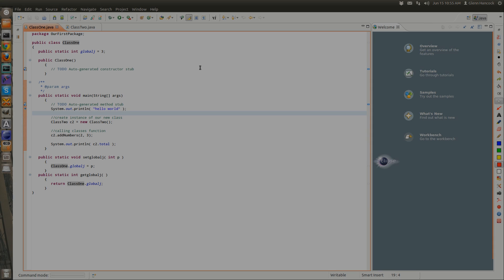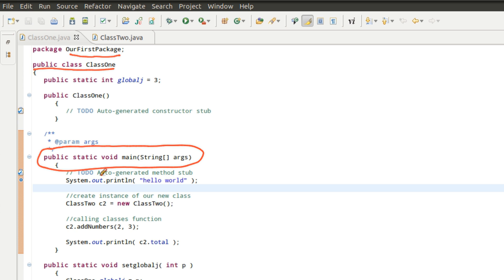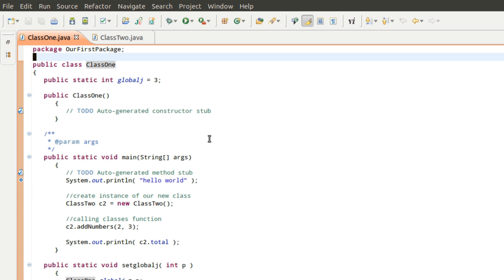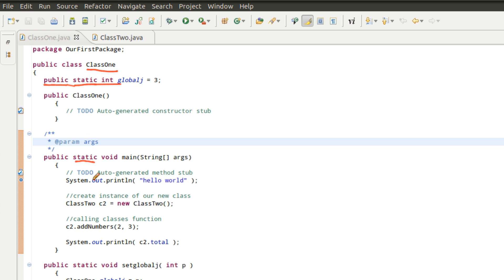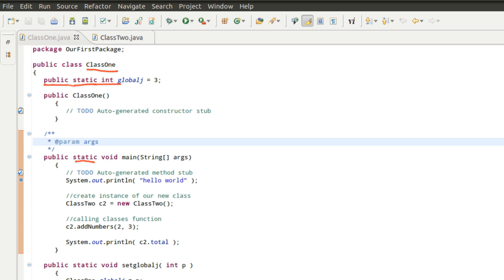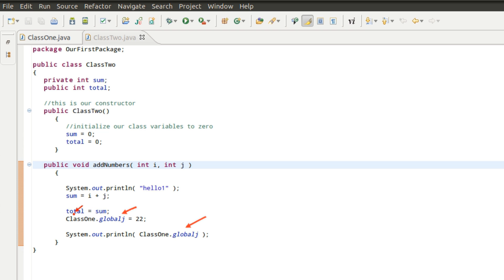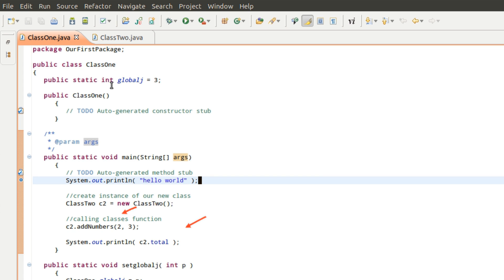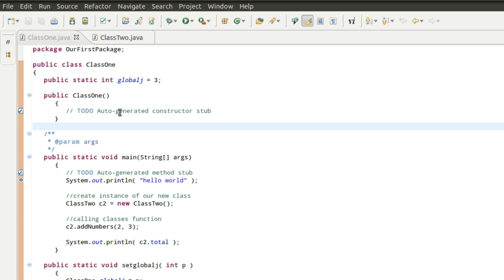016 - Global Variables - Java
In this video I show you a few possible ways to deal with global variables and some things to watch out for.  I cover Java but mention other languages as well as they all work pretty much the same way.